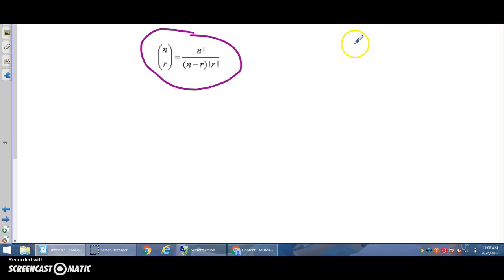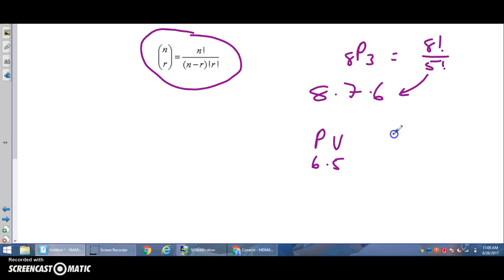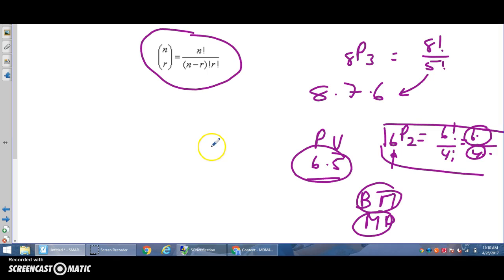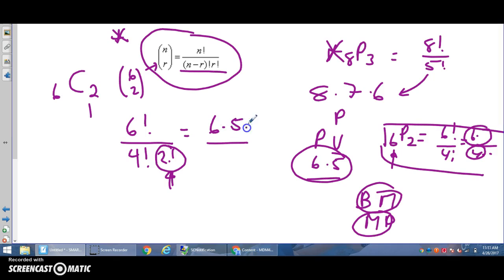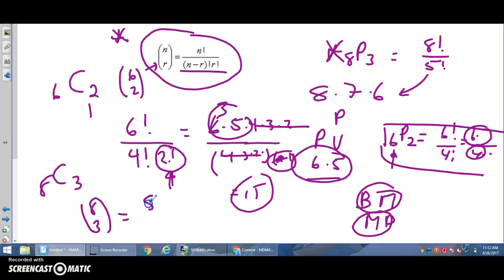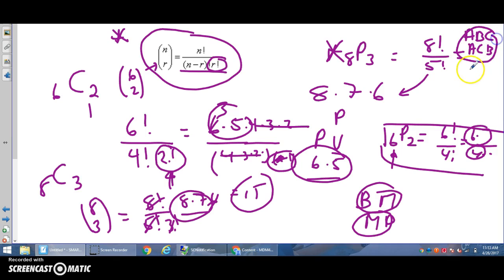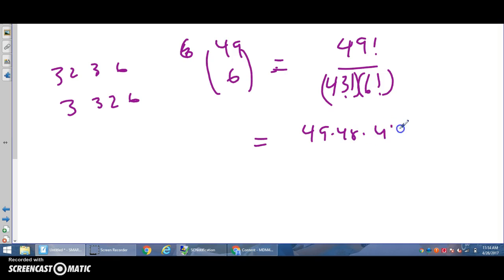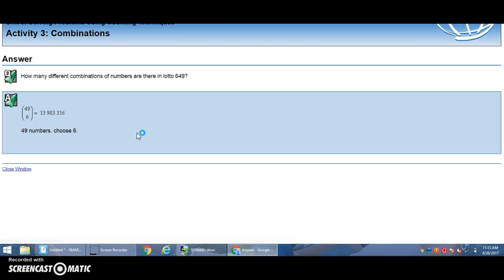12U Data - U5A3 Combinations